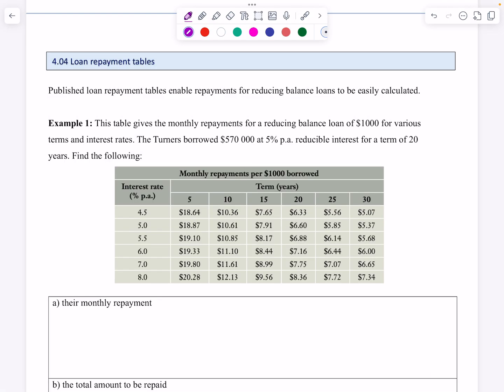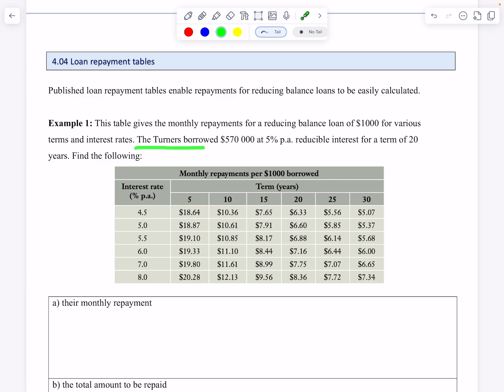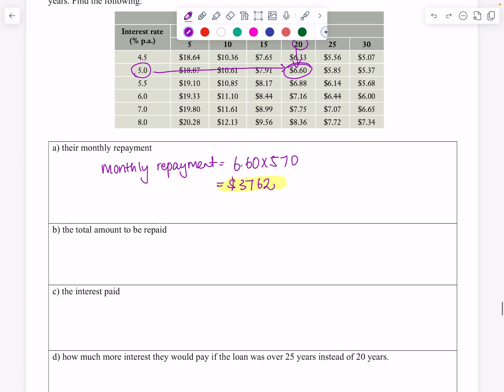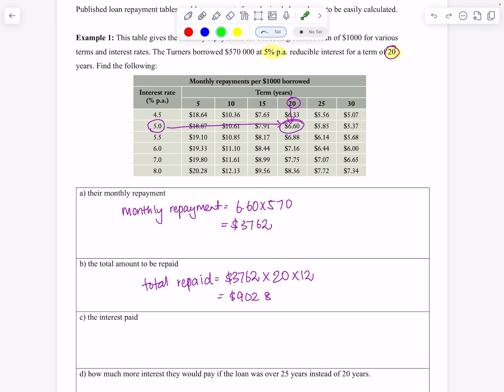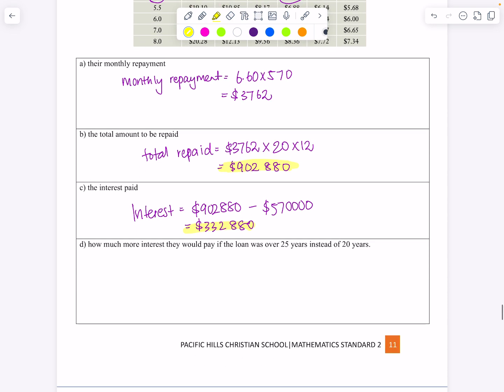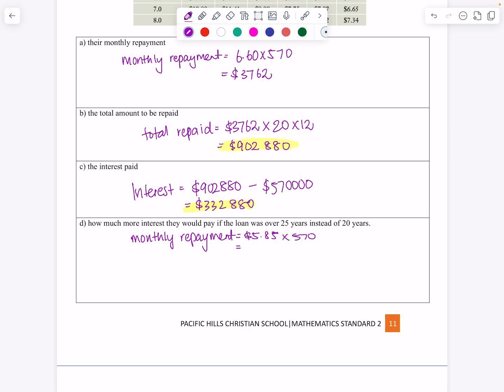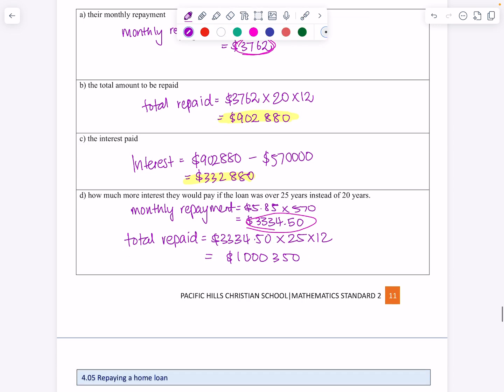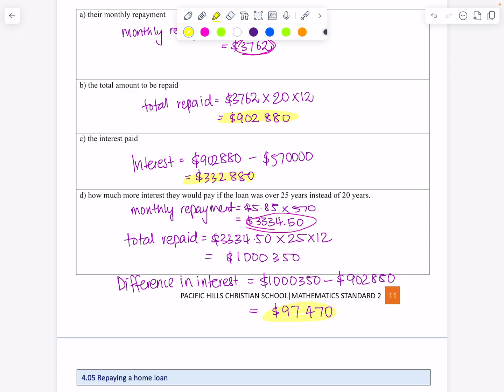Loan Repayment tables